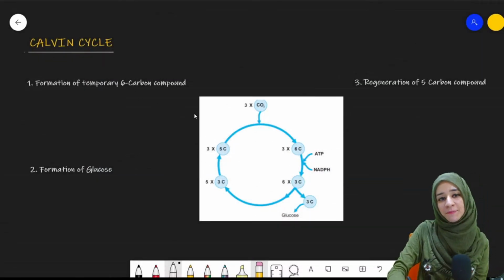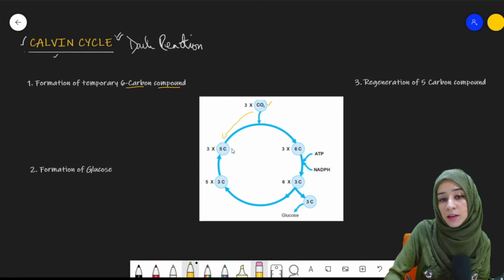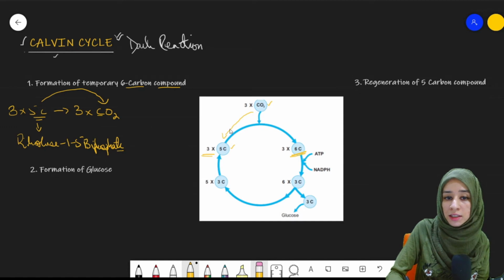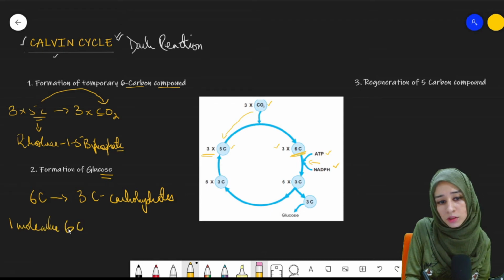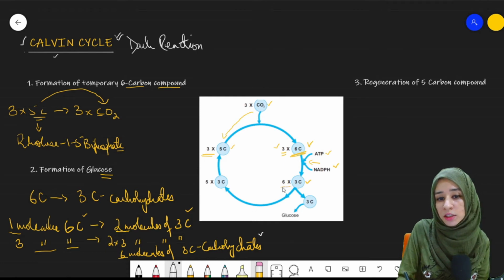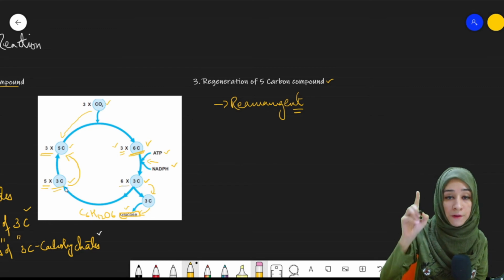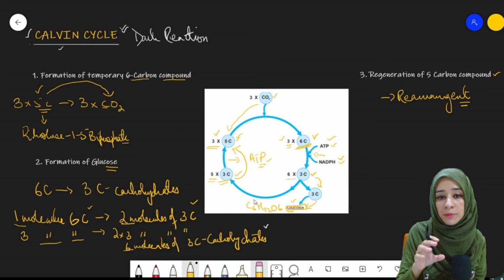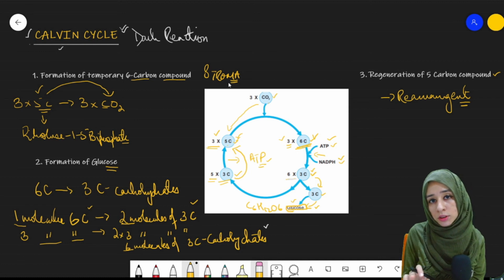Calvin Cycle (Dark Reaction) - Photosynthesis Part 2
Main Topic:
Photosynthesis

Topic of discussion:
Dark Reaction (Calvin Cycle)

Gaseous Exchange

Biodiversity

How to solve a Biological Problem?